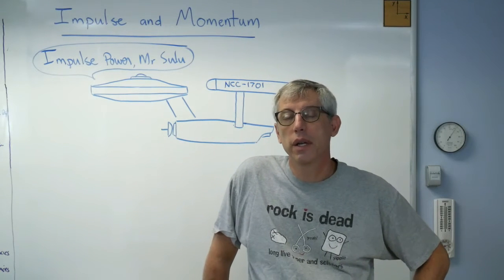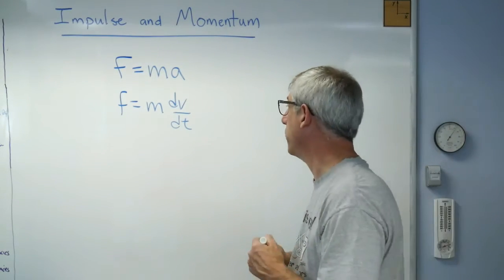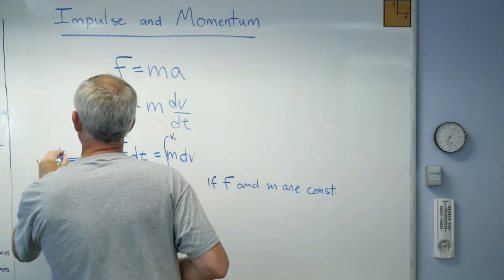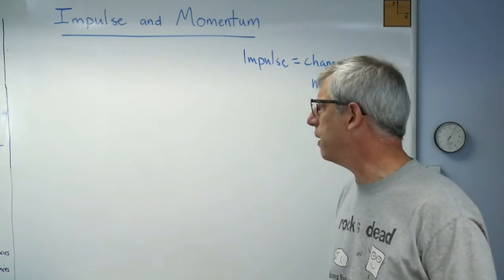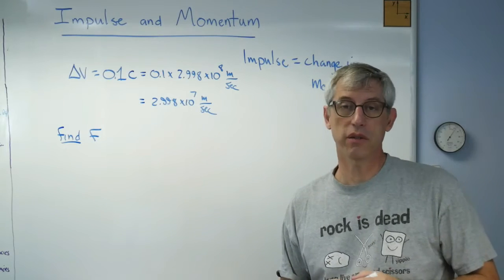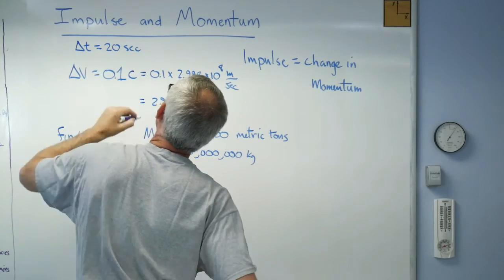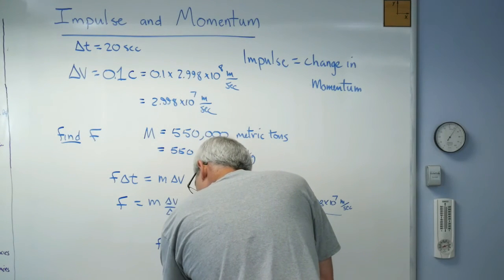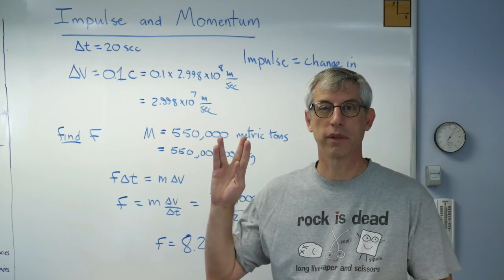Impulse and Momentum - Brain Waves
Impulse and momentum can be handy for solving dynamics problems.  I show where these two quantities come from and how to calculate the thrust generated by the starship Enterprise.  Really.